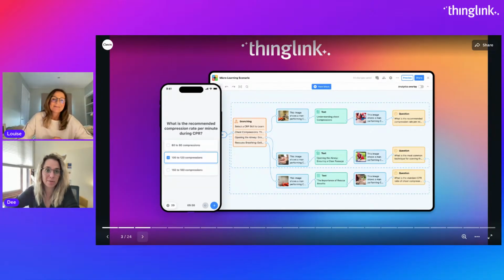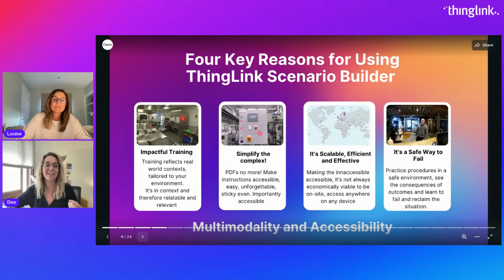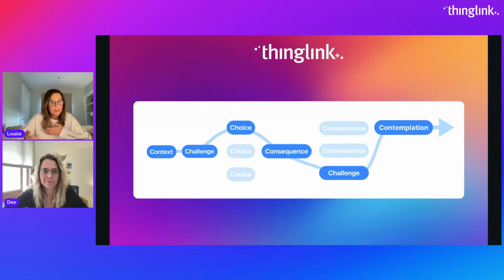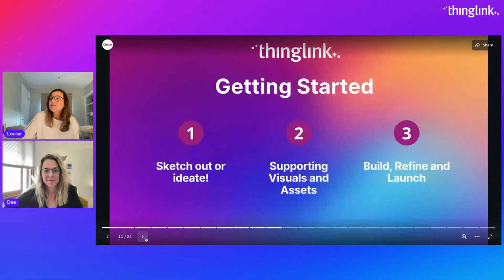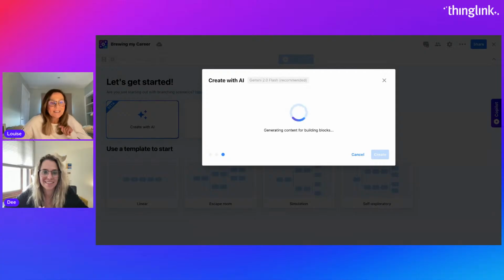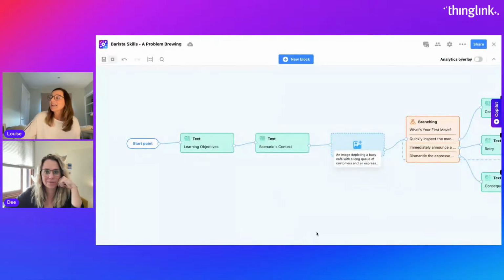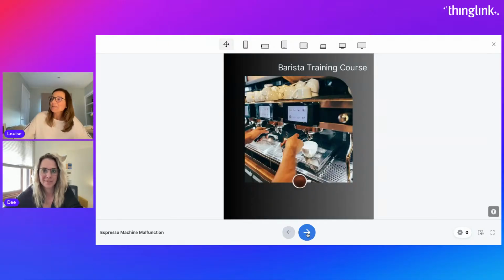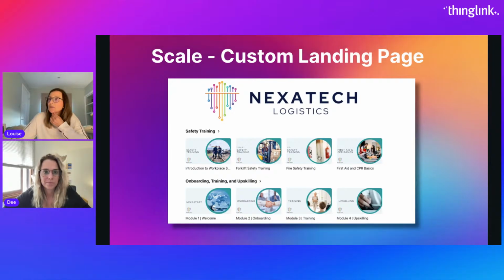Webinar! Designed for Impact: A Complete Walkthrough of the ThingLink Scenario Builder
Hosted by Louise Jones, Dee Gotsopoulos, and Ivan Kiprin, this exclusive webinar brings together key members of the ThingLink team to guide you through the powerful new features of the ThingLink Scenario Builder.
Whether you’re new to scenario-based learning or looking to take your training materials to a new level, our hosts will walk you through everything you need to know—from designing impactful learning journeys to leveraging the new Create with AI functionality to overcome common design challenges and accelerate your content creation process.

This free webinar is designed for all learning professionals looking to create more immersive, engaging, and effective learning experiences. Whether you’re an educator, instructional designer, learning technologist, L&D or HR manager, or a freelance learning designer seeking to expand your skills portfolio, this session will equip you with practical tools and fresh inspiration. If you’re ready to integrate AI-enhanced scenario-based learning into your practice—no matter your level of experience—this webinar is for you.

✅ Webinar Outcomes
Confidently Create Immersive Learning Scenarios Using the New ThingLink Scenario Builder
Learn how to build engaging, branching scenarios from scratch or repurpose existing materials—without needing advanced tech skills.

Harness AI to Streamline Scenario Design and Overcome Creative Roadblocks
Discover how the new “Create with AI” feature helps you craft realistic challenges, decision points, and consequences—making content creation faster and more effective.

Design Learner-Centered Experiences That Drive Critical Thinking and Real-World Skills
Understand the principles of scenario-based learning, including how to structure choices and consequences that promote reflection and application.

Our webinars are always eventful! Even if you can’t make it live, don't worry, sign up, and we’ll send you the recording and all the links afterwards!